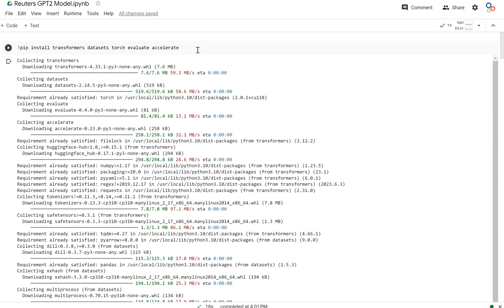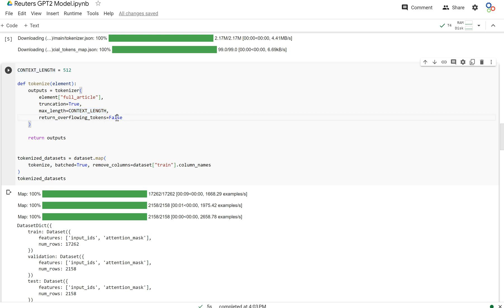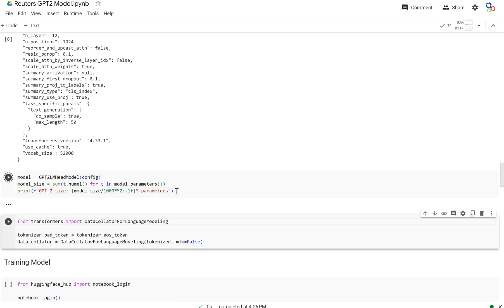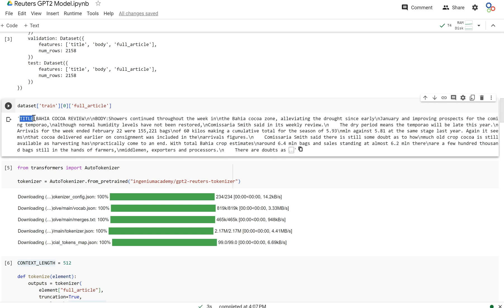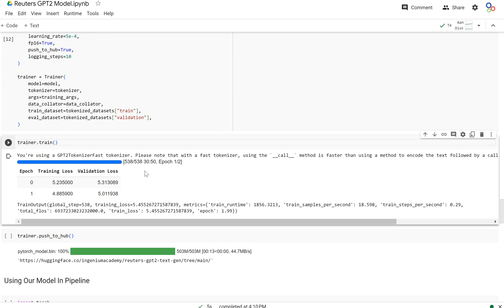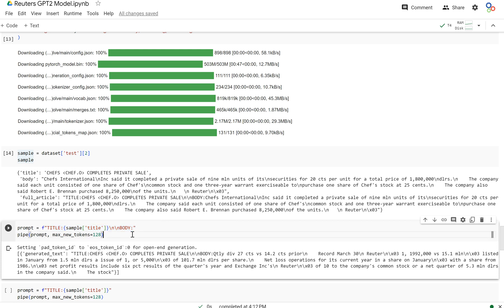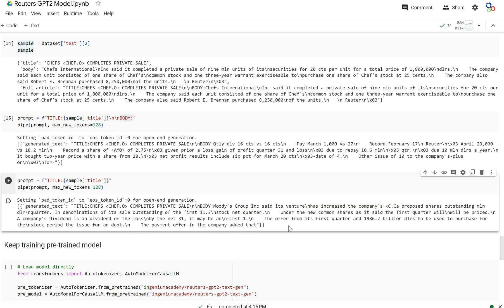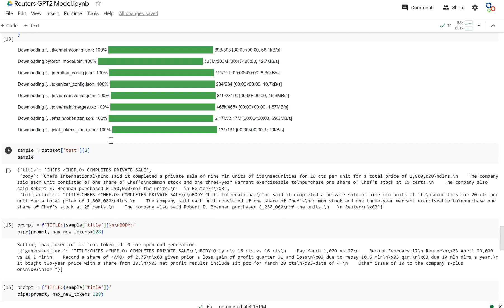Training GPT2 From Scratch In Hugging Face | Generative AI with Hugging Face | TensorTeach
Learn how to train GPT-2 from scratch using the custom tokenizer and dataset we built in previous lessons! We will download our pre-built dataset & tokenizer from the Hugging Face hub and train a custom GPT-2 model from scratch on it. Then we will share our model with the community by pushing it back to our Hugging Face Repo.

📚 Find the Complete Course on Udemy:

Looking to dive deeper? Our course on Udemy covers everything from the fundamentals of Large Language Models (LLMs) to advanced techniques in Generative AI, all within the Hugging Face ecosystem.

Search "Mastering Generative AI with LLMs: A Hugging Face Guide" by TensorTeach on Udemy to enroll and enhance your skills today!

Your support helps us create more content like this!